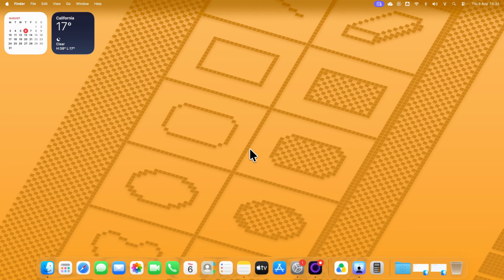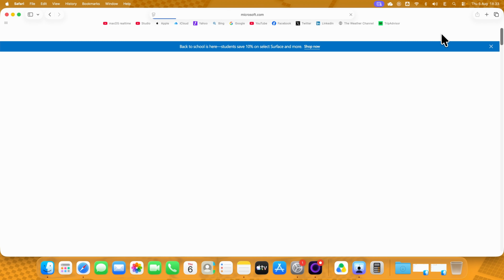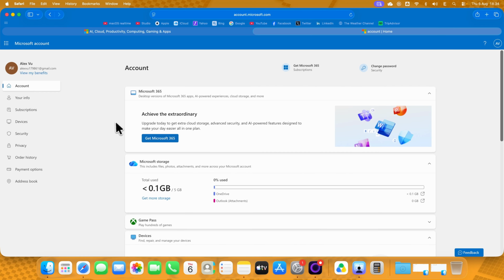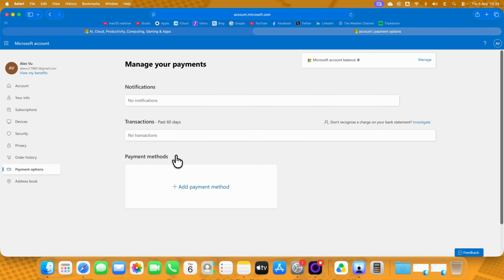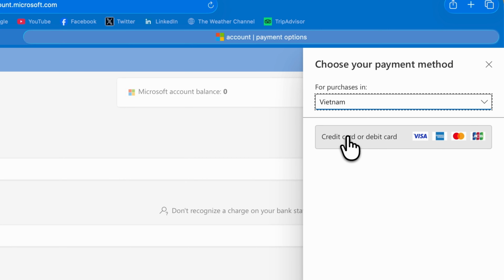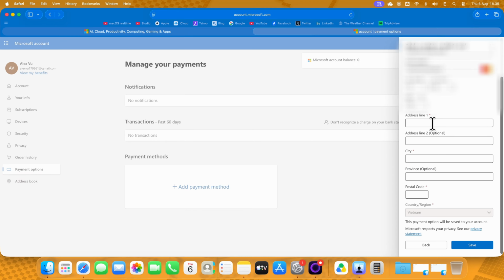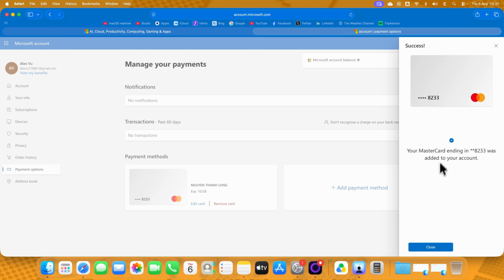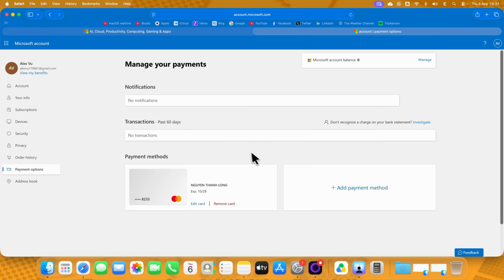How to Add a Payment Method to Your Microsoft Account (Step-by-Step)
Learn how to add a payment method in your Microsoft account with this simple walkthrough. Whether you're adding a new credit card or a debit card, I will guide you through the entire process on microsoft.com so you can easily manage your billing.